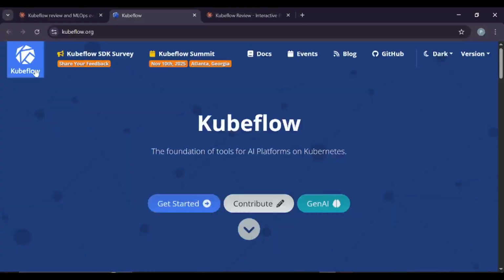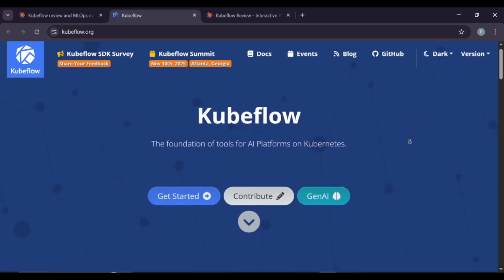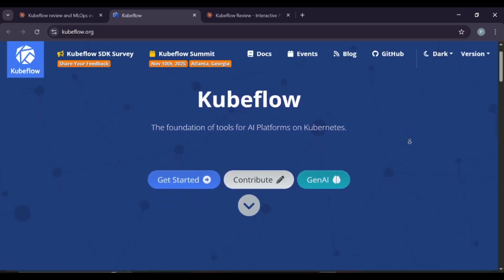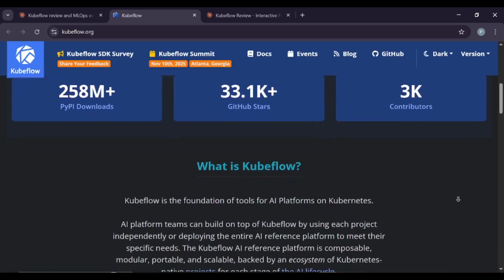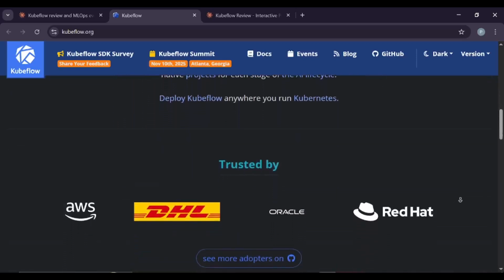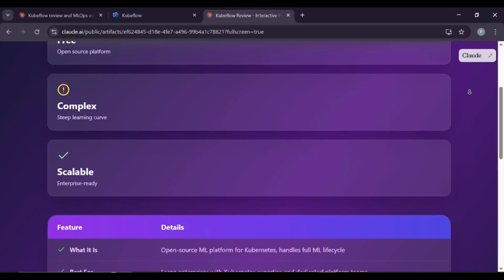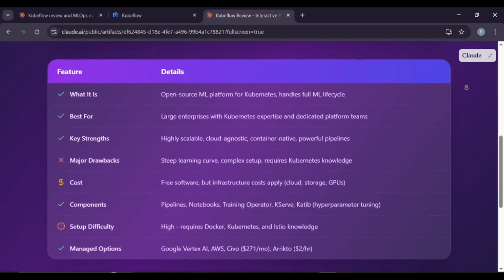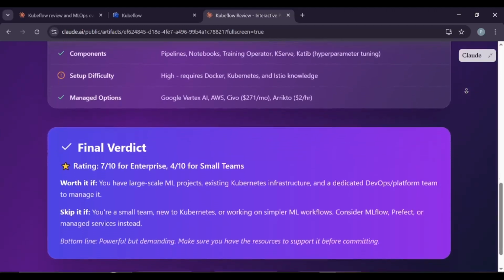Kubeflow Review | Is This MLOps By Google Worth It?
📱 In this video, I’ll walk you through Kubeflow Review | Is This MLOps By Google Worth It?

Timestamps
0:00 Intro
0:07 Tutorial